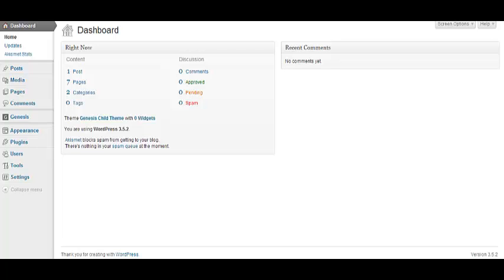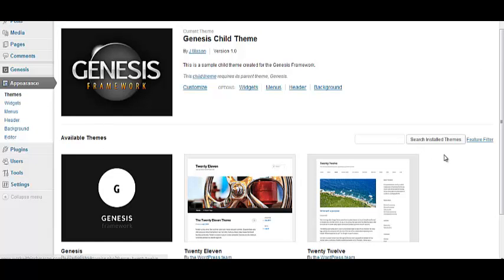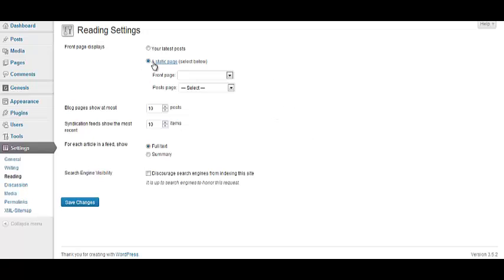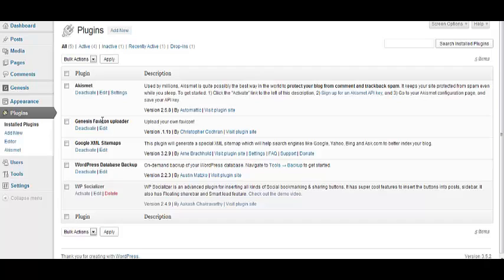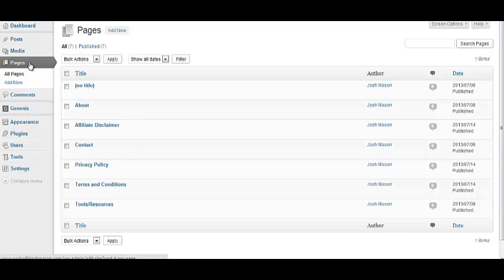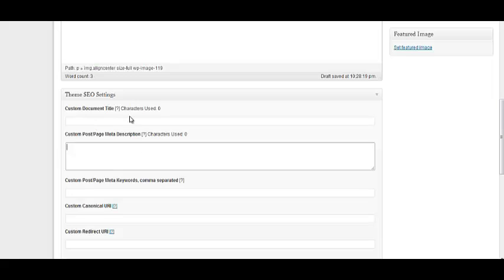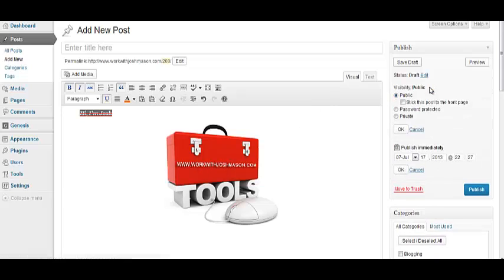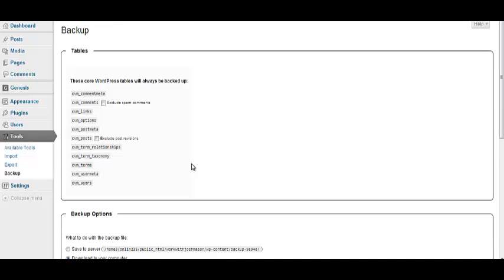Understanding the Wordpress Dashboard